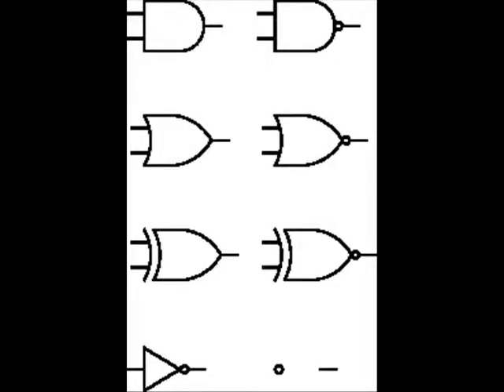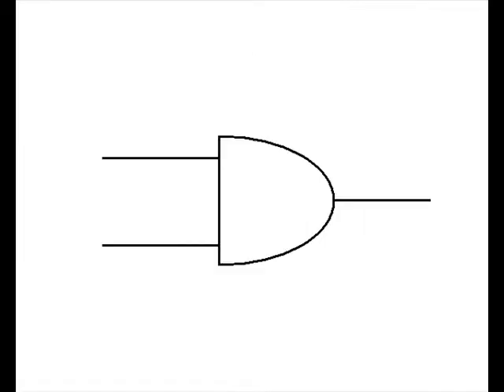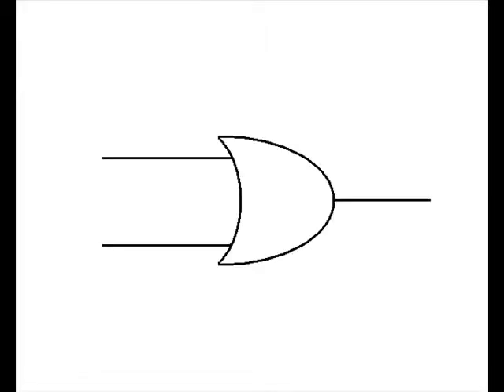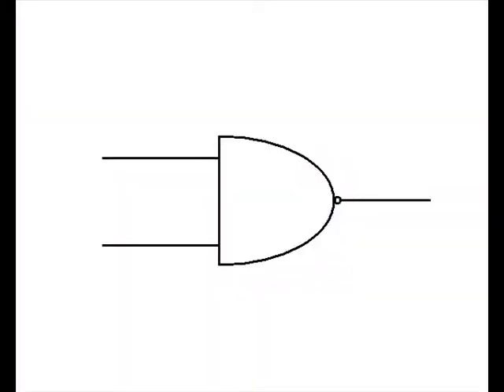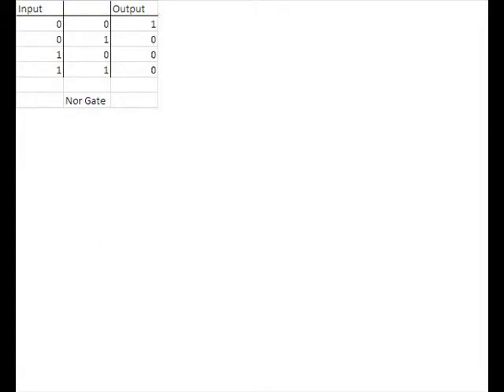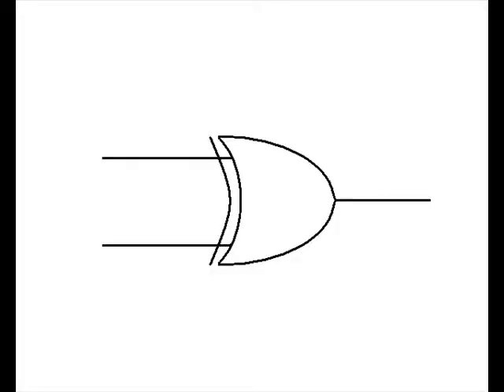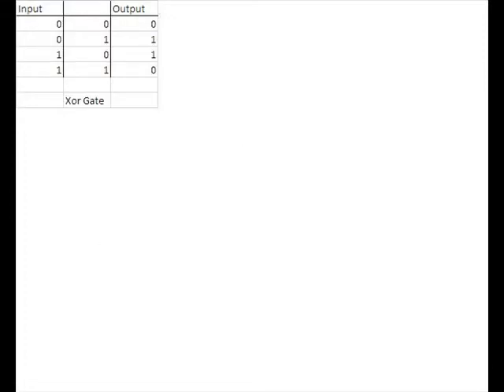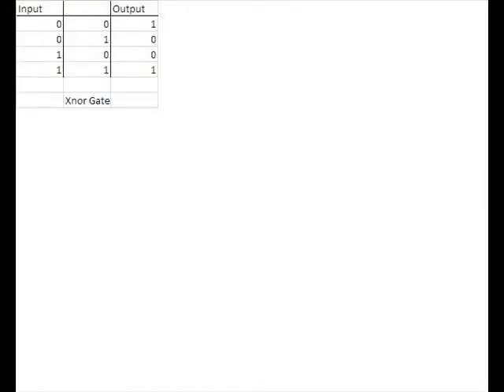Computer Science Project, Digital Electronics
I first created an outline of what I was going to speak about and in what order. Using this I then made several videos, one for each segment of my topic. After this I took several pictures to use as reinforcement for my topic. Then I used paint in conjunction with word and excel to create specific images and charts I would need. I also used one image I found using Google search. I then used wonder share to convert the videos into a video format that Windows movie Maker would recognize. To complete the project I used Windows movie Maker to splice all of the images and videos into a cohesive whole.It was difficult to figure out what formats were necessary to use so that all would be usable together however this was overcome by good old fashioned trial and error. I worked with Jim Davis.